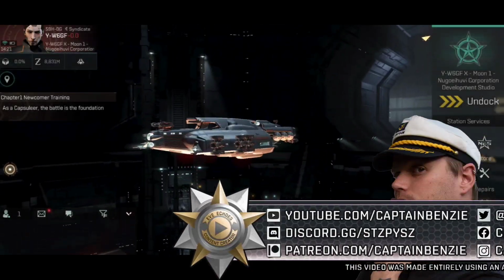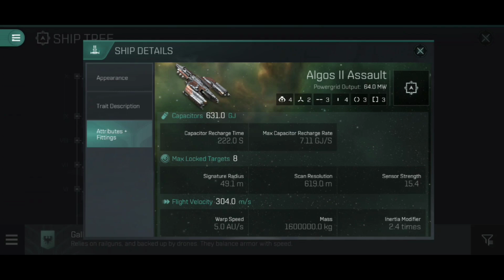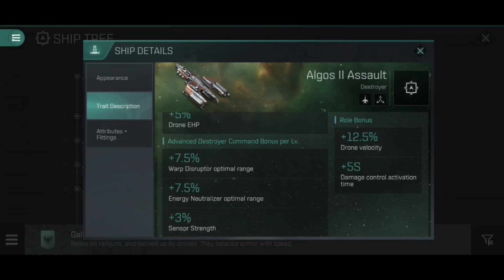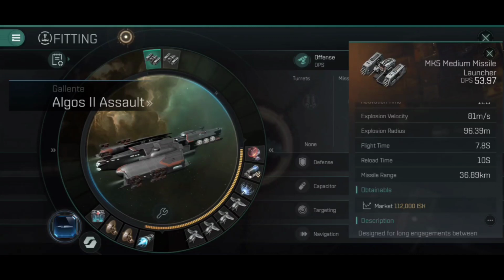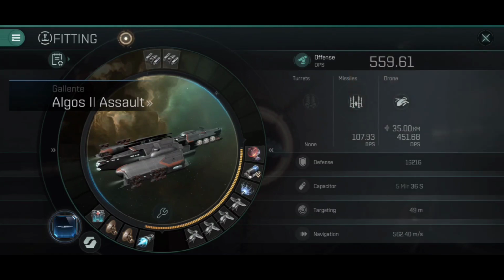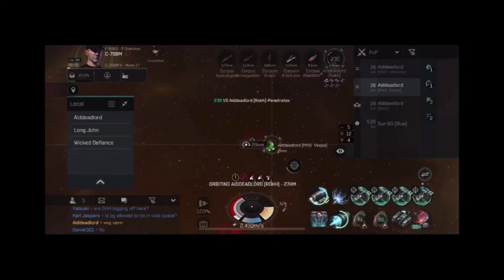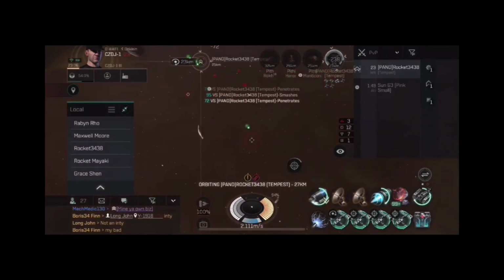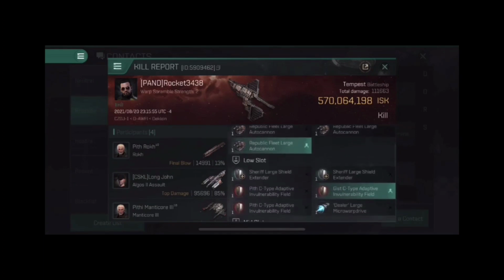How Good Is The ALGOS II ASSAULT?? (Featuring Reman) || EVE Echoes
The Algos II Assault is an astonishingly potent combat vessel - capable of punching well above its weight in PvP, and capable of safely clearing PvE content in Lowsec - where it can be very difficult to scan down!

Special thanks to Reman for the footage!!

0:00 Introduction
1:01 Ship Stats & Attributes
11:16 A Note On Skills
12:50 Fitting for PvP
21:55 PvP VS Rokh
26:17 PvP VS Drake
28:27 PvP VS Tempest
35:01 Round-Up & Thoughts

👕 MERCHANDISE AVAILABLE!!